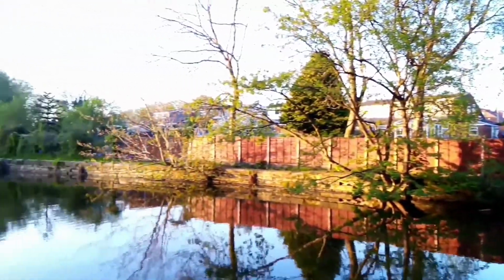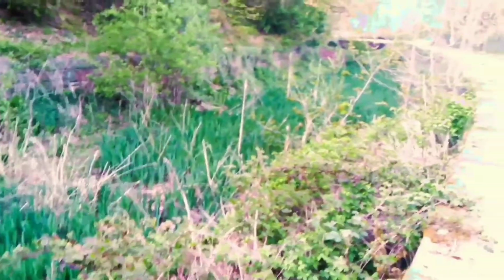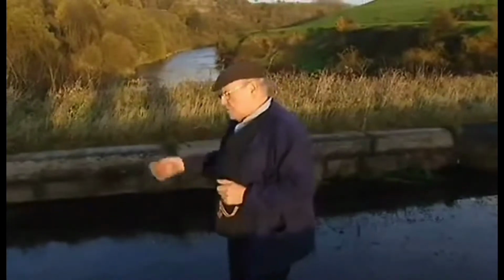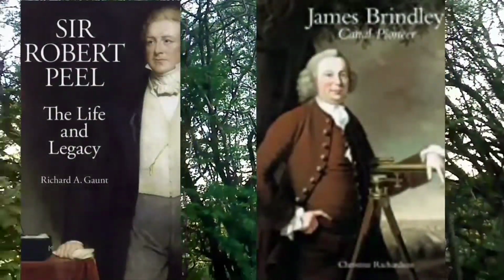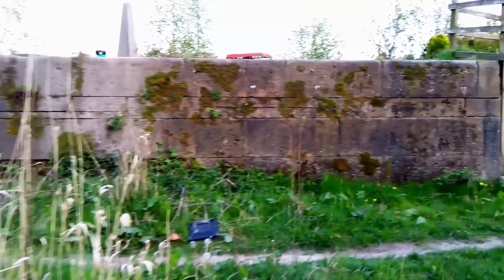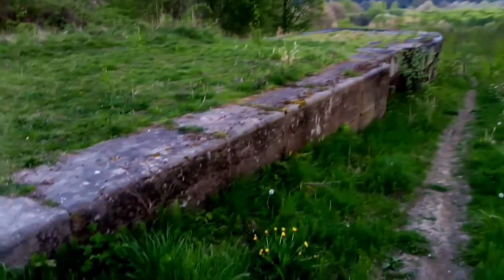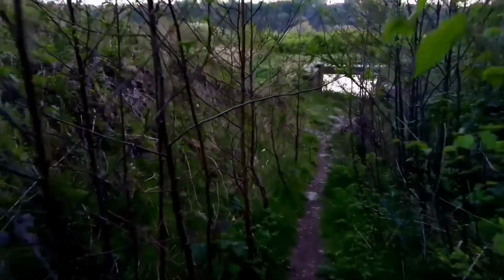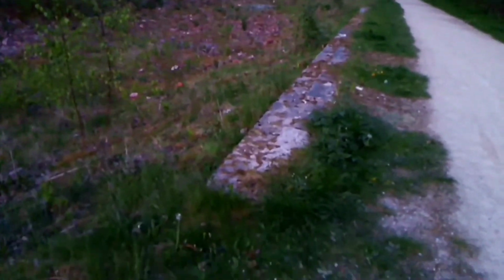Manchester Bolton Bury Canal : 14 : Bolton Section & Riser Locks : Pilot is Uncut and sound is raw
Experimental addition of clips .
  to be recut and sound remastered
Full Pilot  movie included uncut